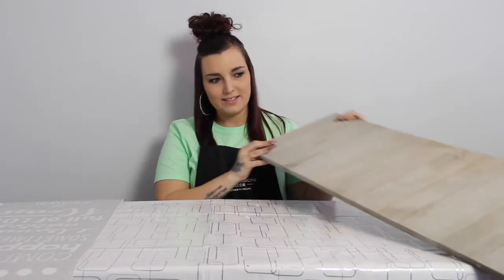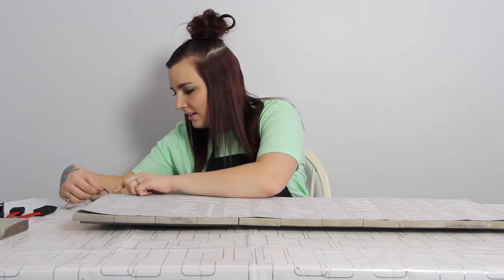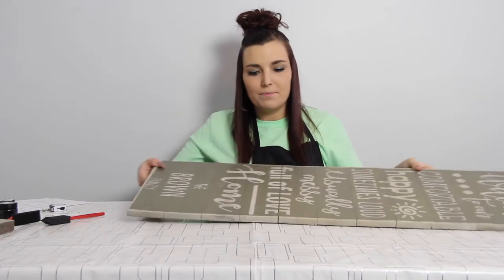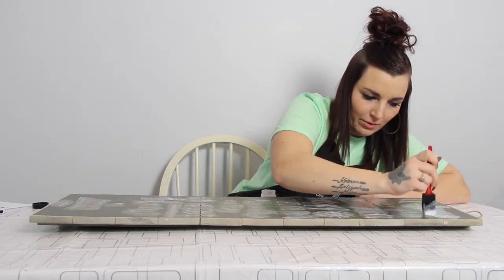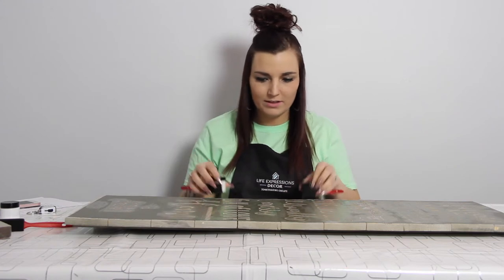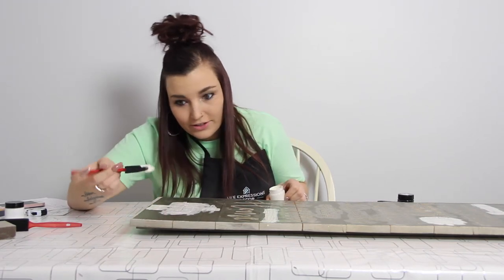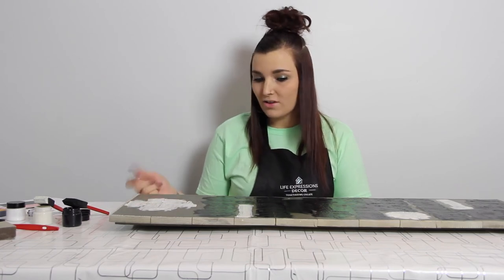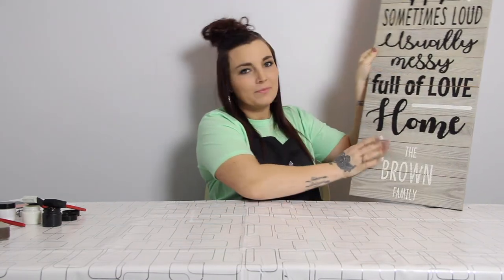Stencil Paint Project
All new exclusive LE project inspiration! The Stencil Paint Project is a fun way to express yourself using all new and exclusive stencil vinyl to  create a unique look personalized by you!